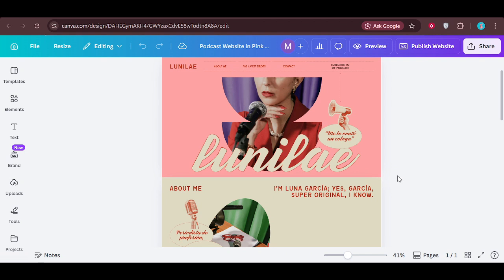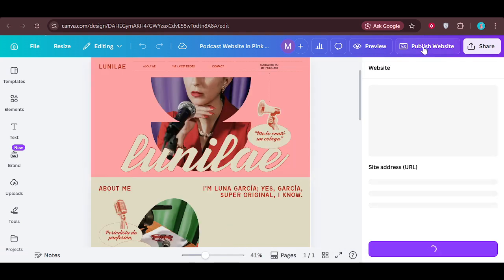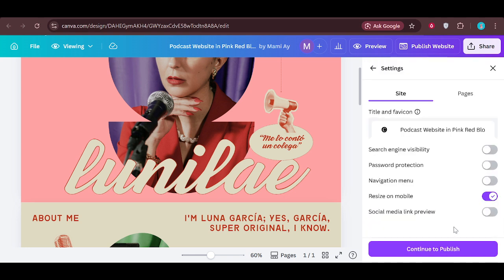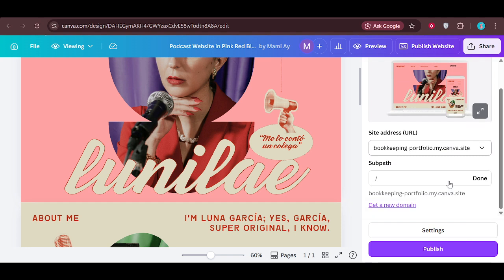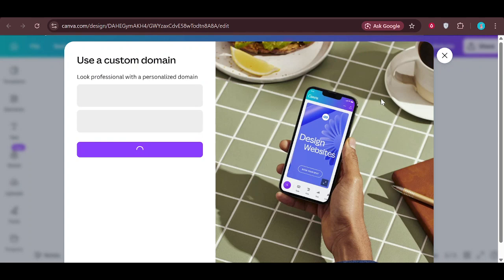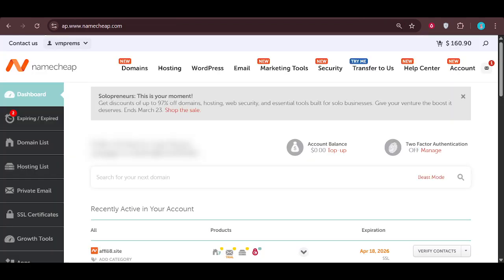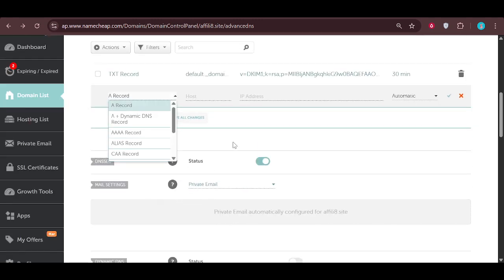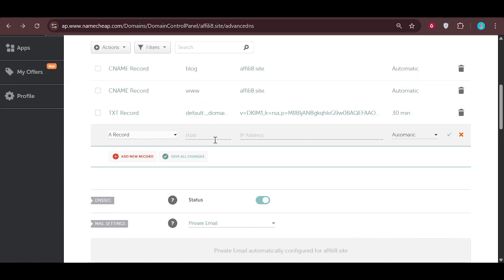How to Connect Namecheap Domain to Canva 2026 (Namecheap Domain to Canva Integration)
In this comprehensive tutorial, we'll guide you through the simple steps to connect your Namecheap domain to Framer. Whether you are building a website for personal use or a professional portfolio, mastering this process is essential to ensure your online presence is seamless and professional.

By watching this video, you will gain a clear understanding of the integration process, including domain settings and necessary configurations. Follow along closely and take your website to the next level today!